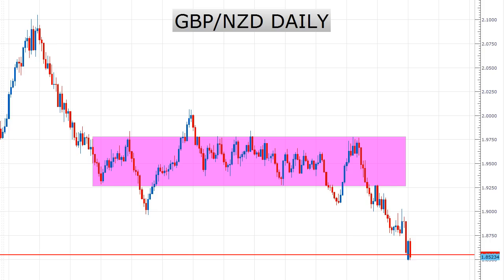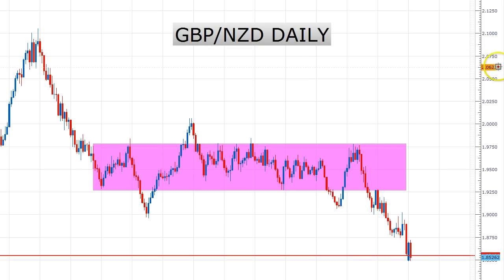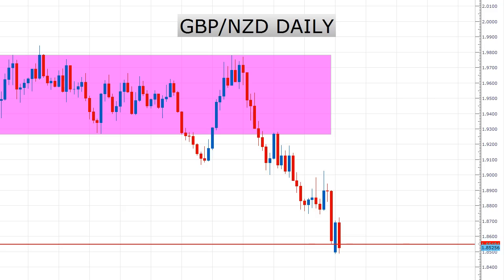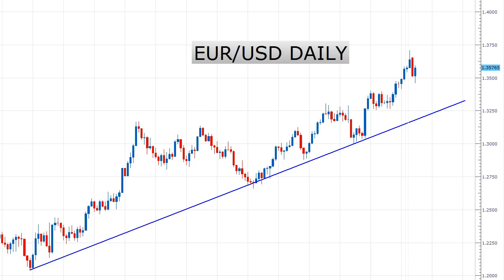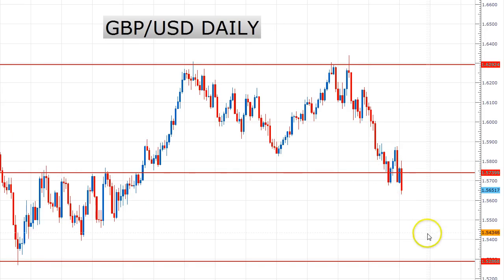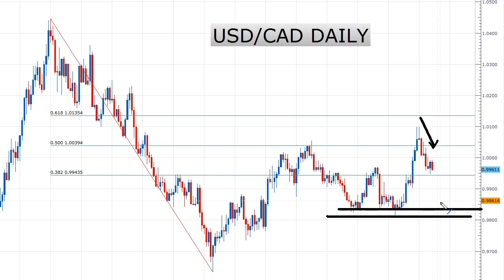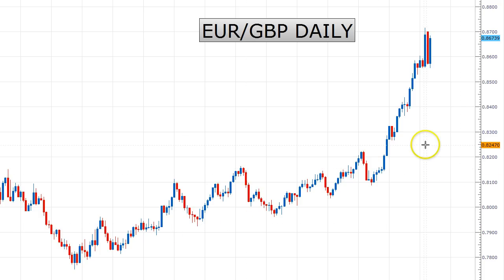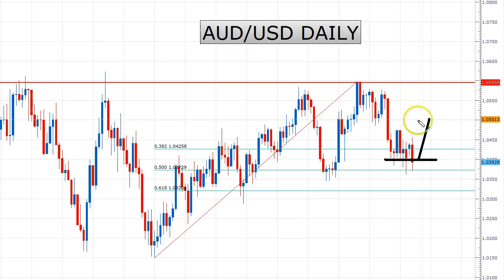GBP/NZD Short Set-Up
The GBP/NZD is in an area where it could break to record lows, I am ready to jump on board: